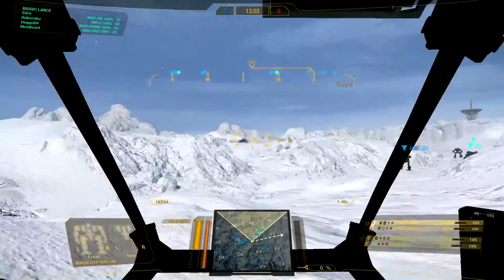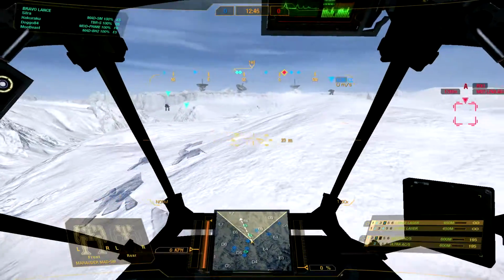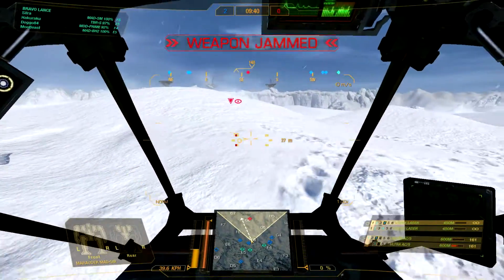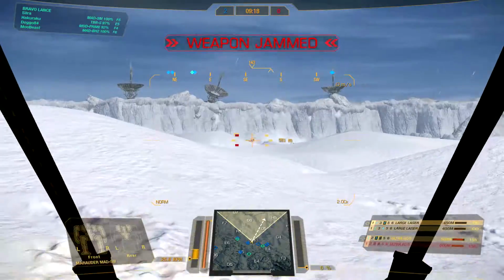MWO Build - Marauder 5M with UAC5 & Large Lasers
Two UAC5s and two Large Lasers fit nicely on a Marauder 5M and the high mounts for the ballistics make them work well too.

BUILD
Endo Steel
STD 275
2 Jump Jets
2 UAC5s
2 Large Lasers